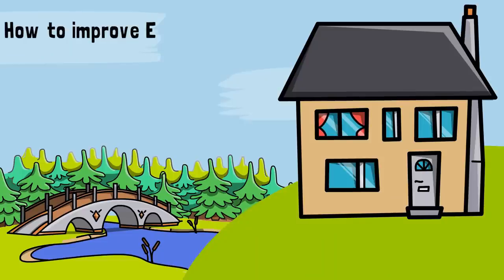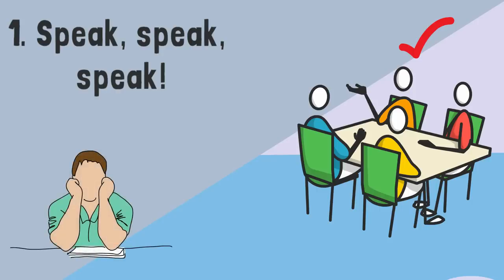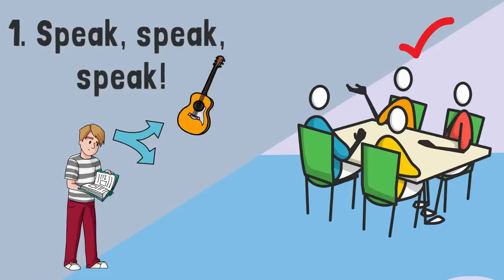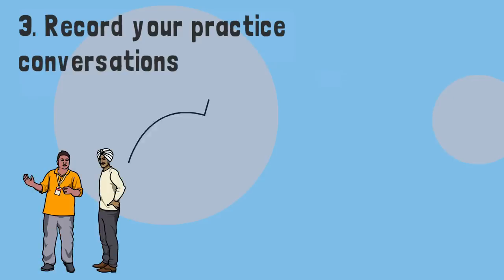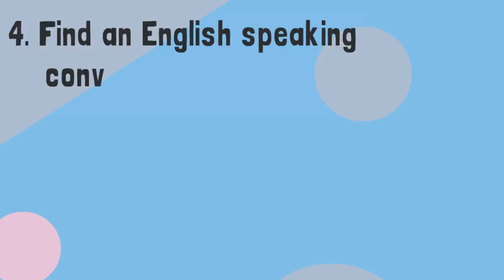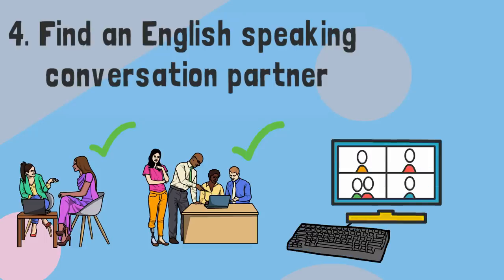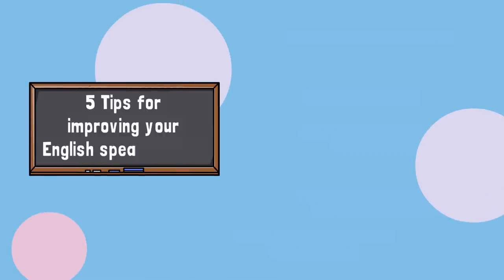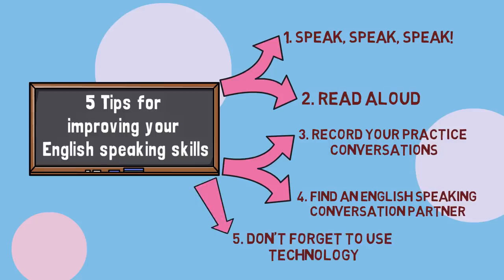How to Improve English Speaking Skills ★ 5 Tips for Improving Your English Speaking Skills ✔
Looking for help to learn English speaking online, English tivi is at your service. Improve your spoken English skills and build the confidence to succeed in your..
How to improve your vocabulary - Learn English - Improve your English skills. Learn English Free - How to improve your vocabulary. English tivi will help you learn English.
You can share Photos and status updates, GIF images on our channel. Register to become a member on the group.
English tivi is a free Channel for English learners.
You will find free learn english through story. Thousands of English Videos are waiting for you. They will help you learn English.